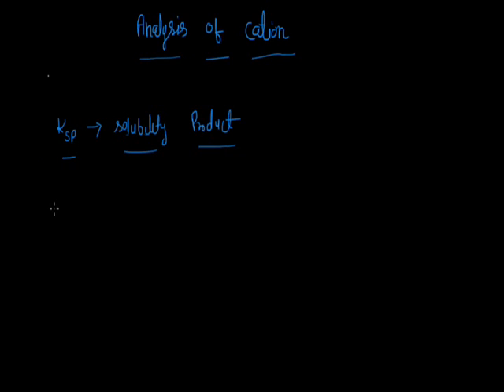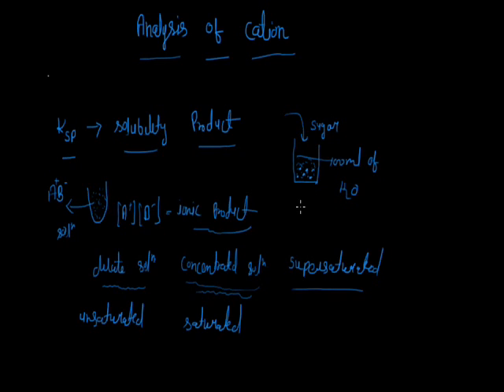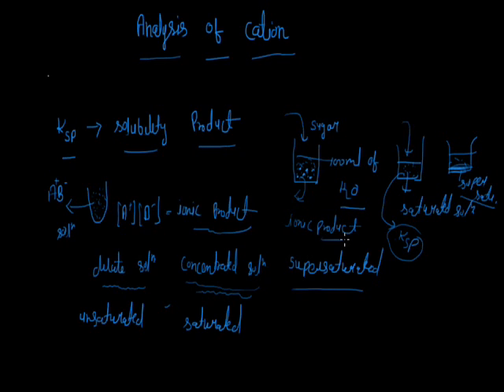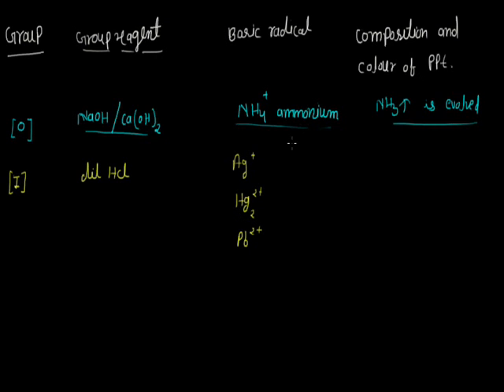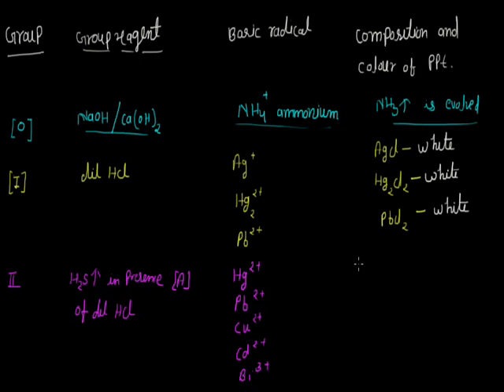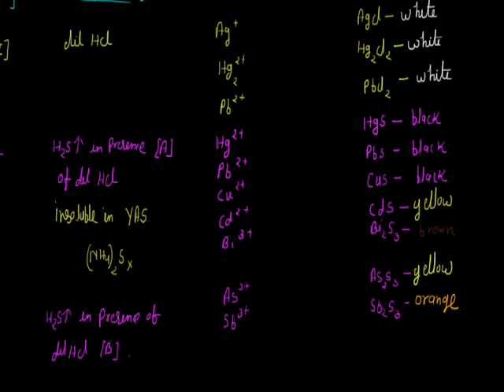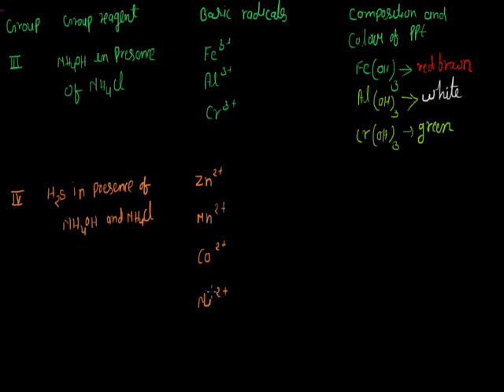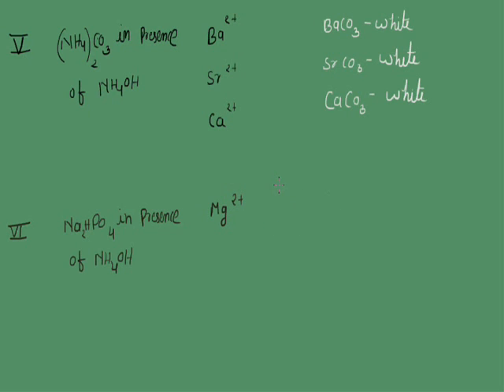Qualitative analysis 006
Introduction of cation